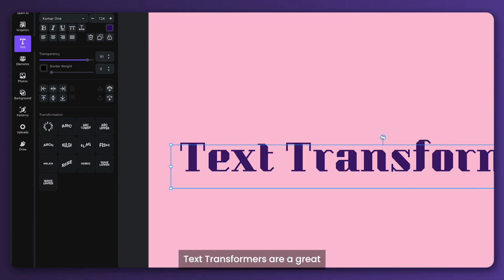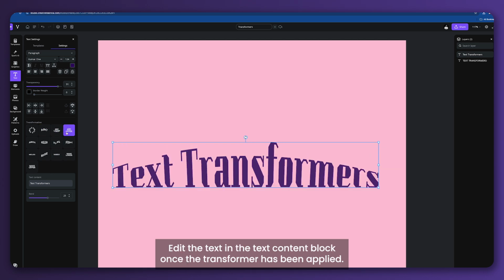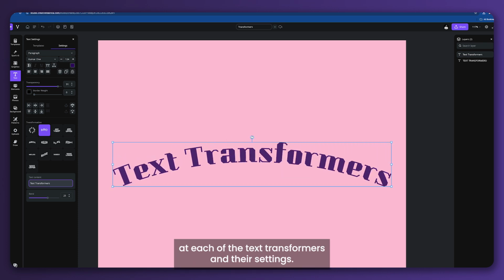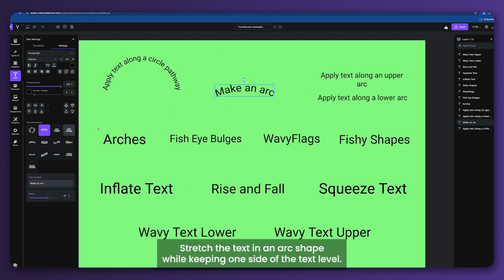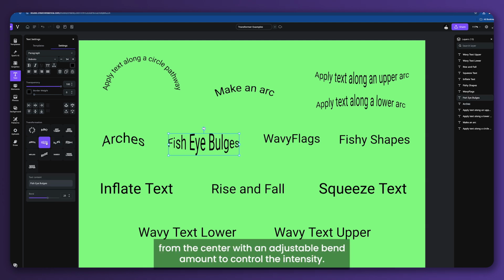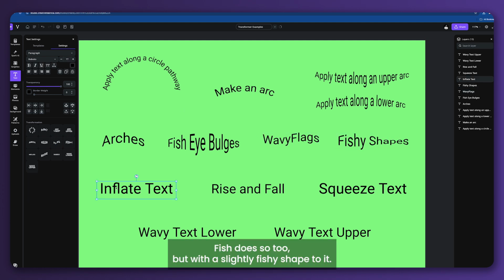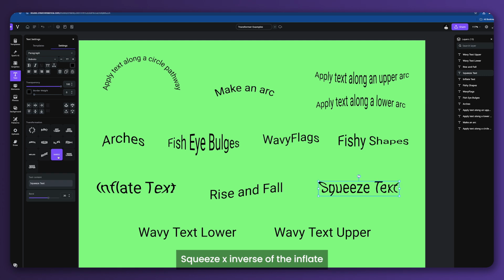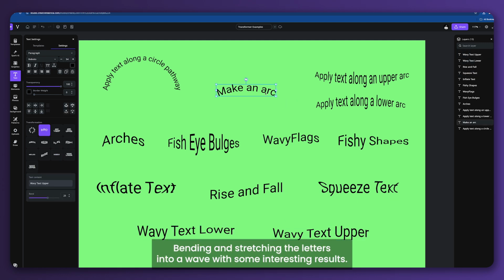Studio Tutorial: How to Use Text Transformers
🤩 Explore the wonders of text design with Text Transformers. Perfect for both experienced creators and beginners, this guide is your key to unlocking the potential of advanced text features in Studio.

🎨 Key Features Covered:
- Text Transformers: Discover the magic of Text Transformers and elevate your designs with an extra layer of detail.
- Font Personalization: Easily customize your text by selecting fonts from the dropdown menu with a seamless process.
- Style, Alignment, and More: Fine-tune your text with options for style, alignment, and size adjustments.

🚀 Ready to Bring Your Ideas to Life?

🌟 Unlock Premium Features:
Get unlimited access to Studio as an Creative Fabrica All Access subscriber.